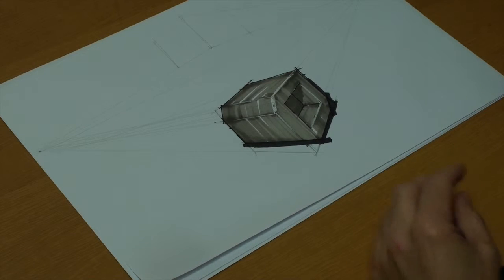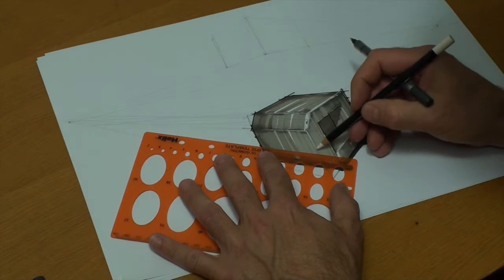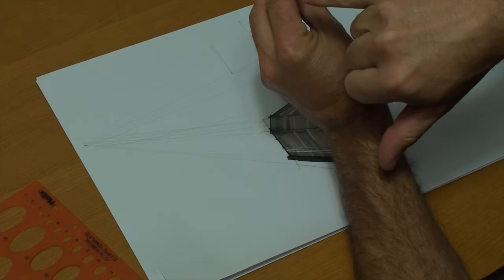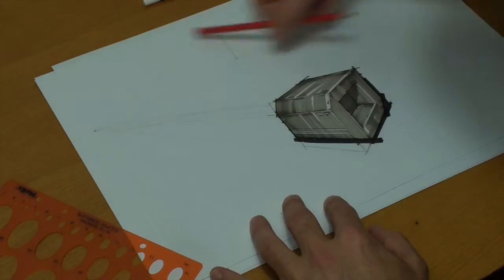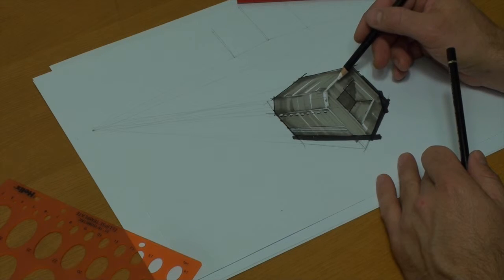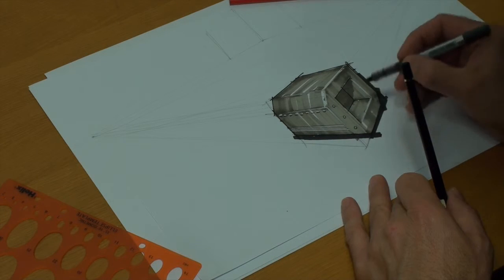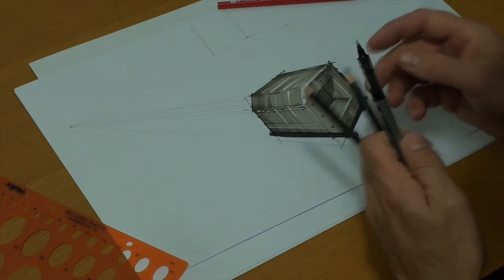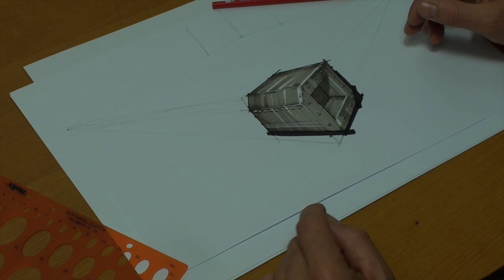3. Feature Lines and Rivets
This video is about 3. Feature Lines and Rivets